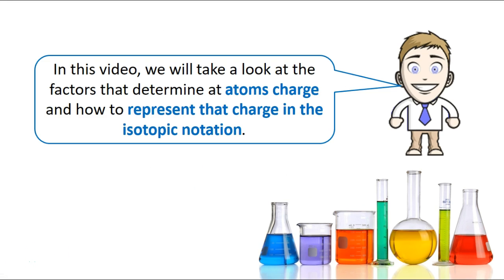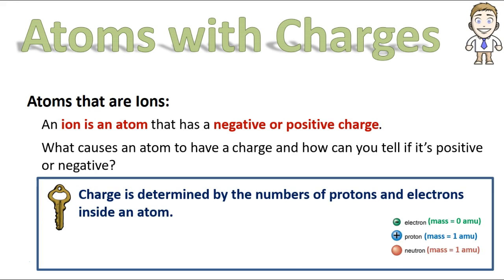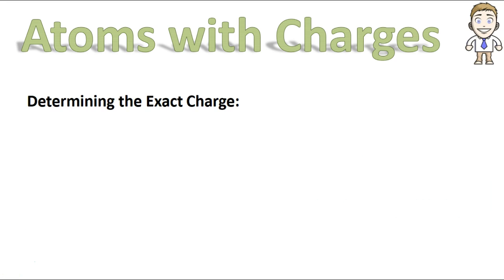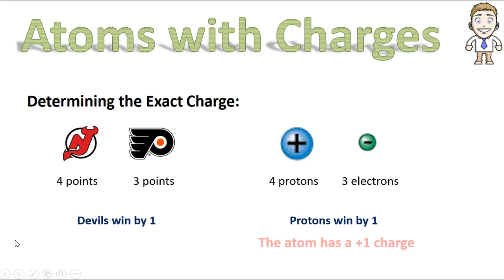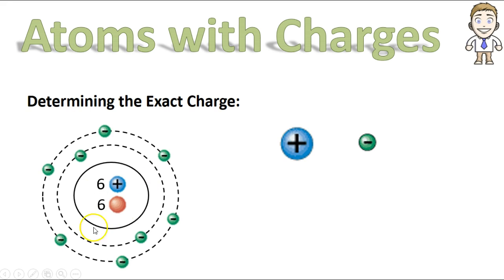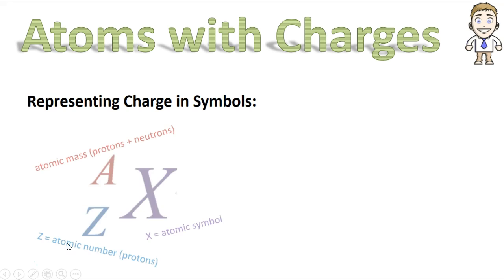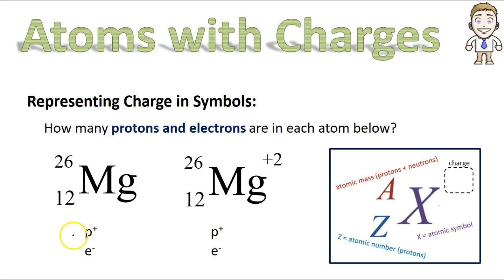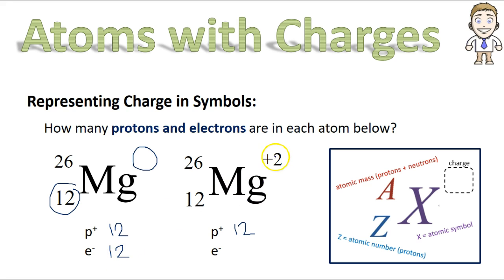2.4 - Atoms with Charges (no music)